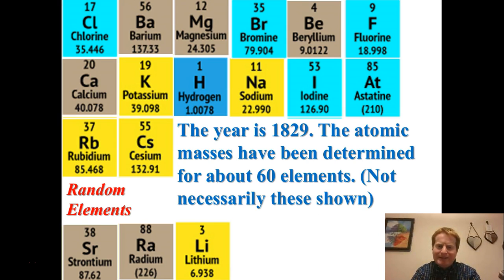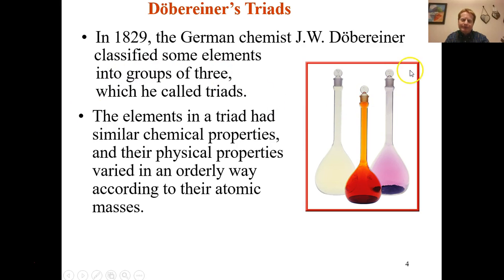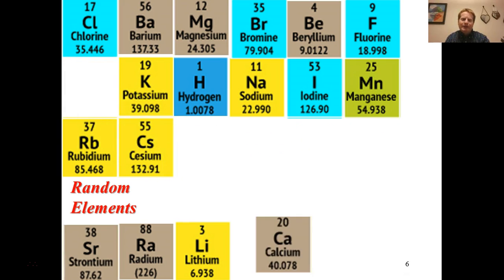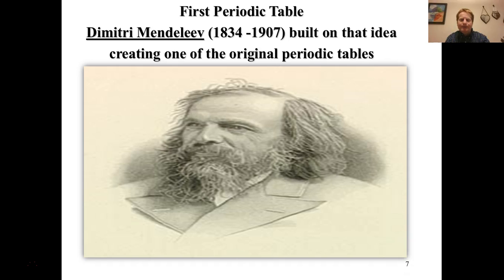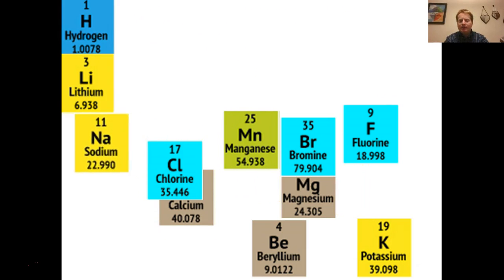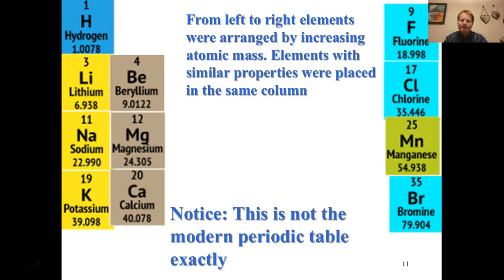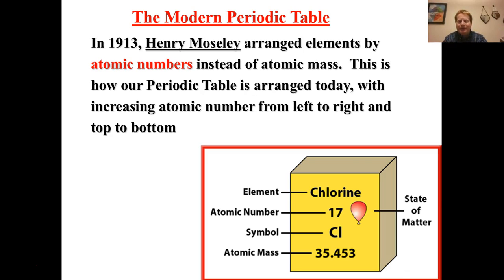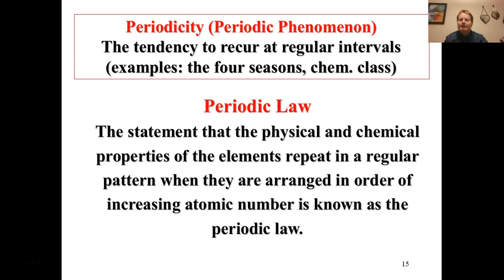Periodic Table Scientists and Periodic Law